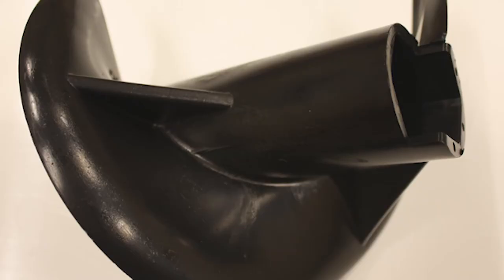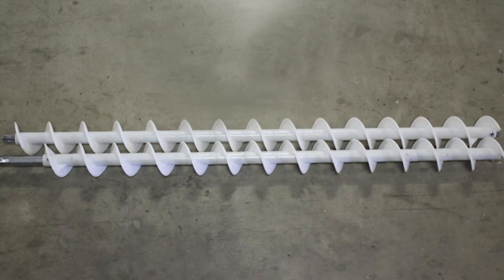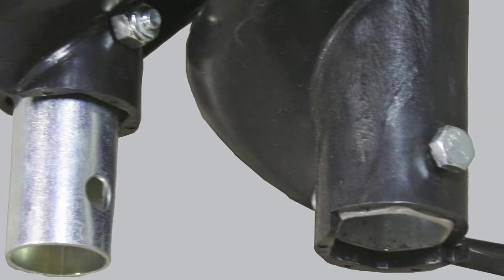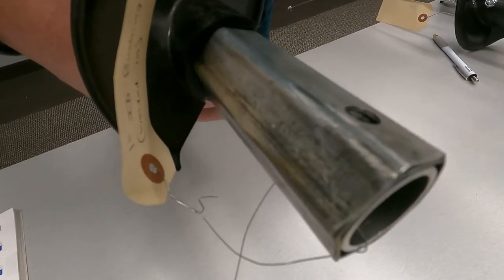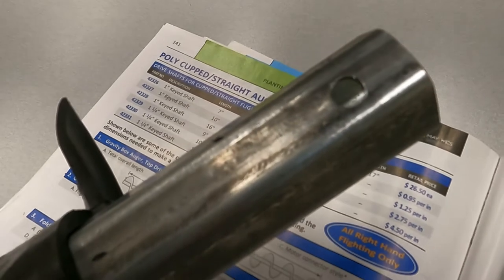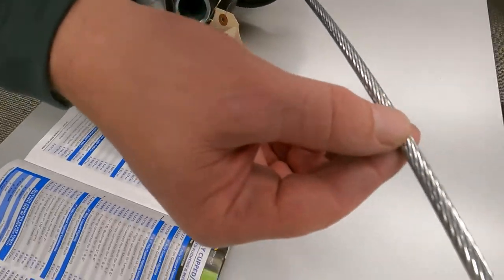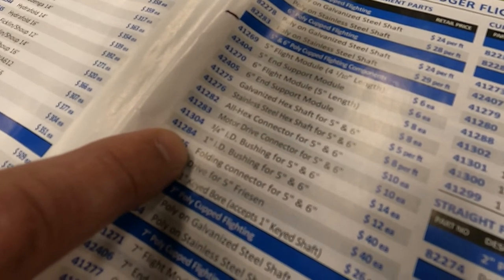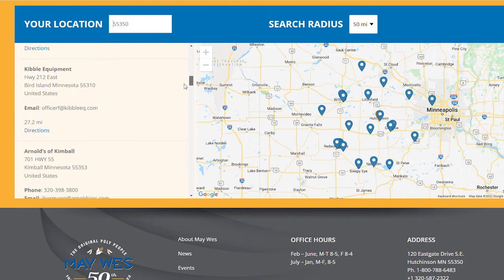How to Order Poly Cupped and Straight Auger Flighting from May Wes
We get a lot of questions about poly cupped and poly straight auger flighting.

In this video, Eric answers some of the most common questions we get from from farmers and others who are looking to replace their worn auger flighting with poly cupped or straight auger flighting.

Eric takes the confusion out of ordering auger flighting and guides you through the ordering process step by step.